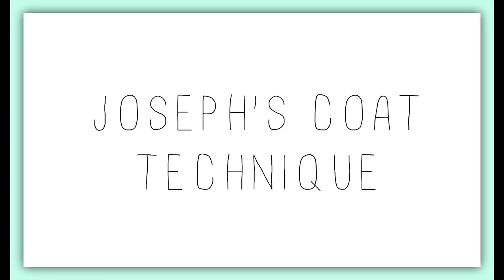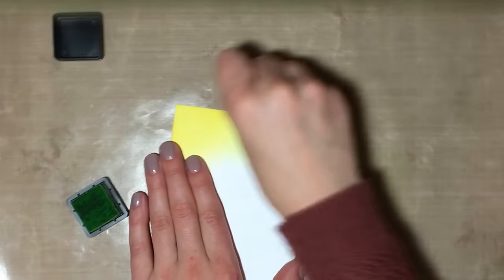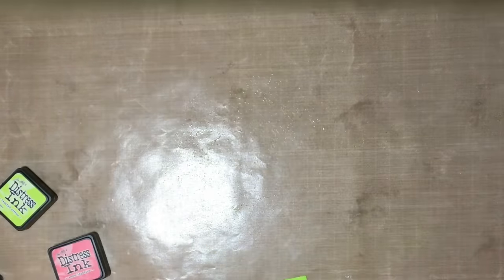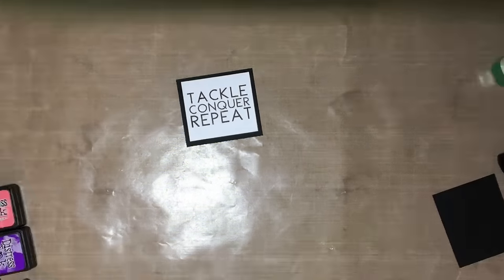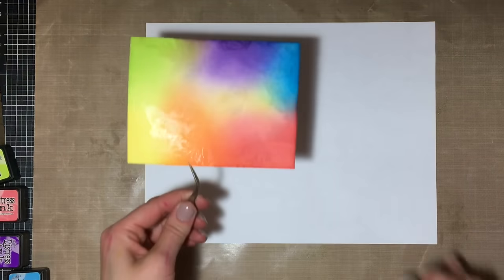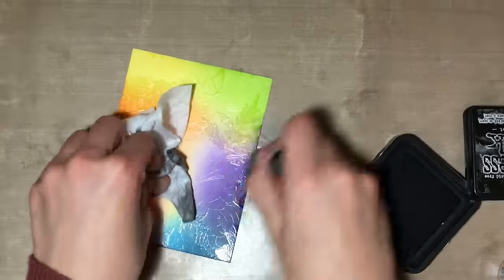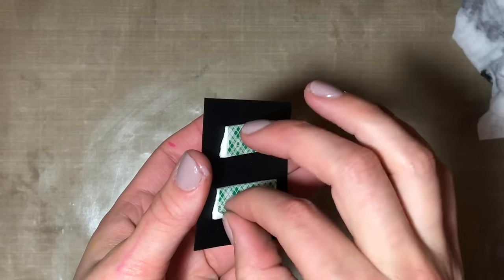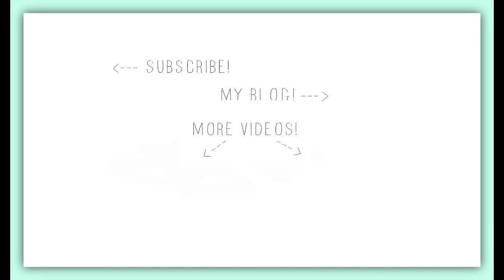Joseph's Coat Stamping Technique